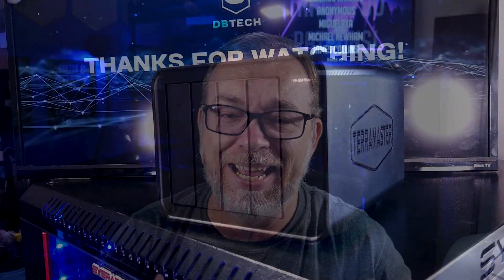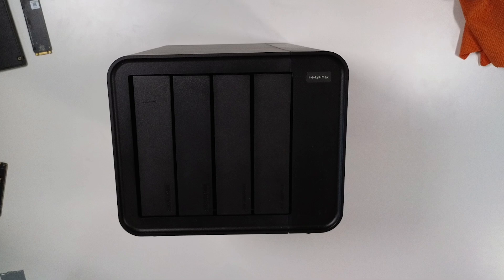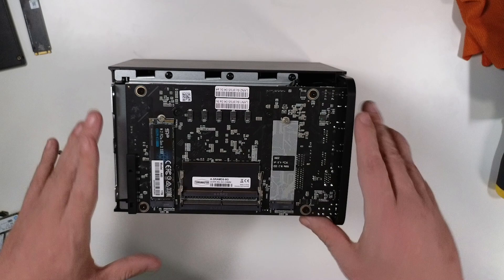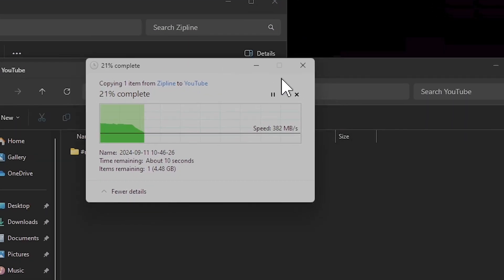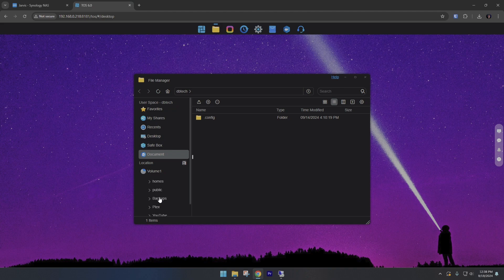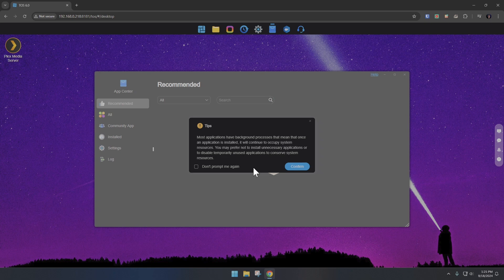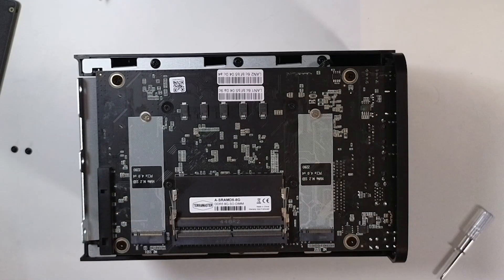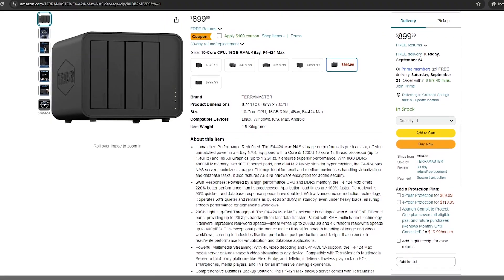TerraMaster F4-424 Max: Unleash 10G Speeds & 4K Plex Transcoding!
In this in-depth review, we dive into the TerraMaster F4-424 Max, a 10-core NAS boasting impressive specs and 10G network connectivity. We'll explore its setup process, performance benchmarks, and real-world use cases, including Plex media streaming and Docker containerization.

Discover if the F4-424 Max lives up to its potential as a powerful home server and backup solution. We'll compare it to other TerraMaster models and popular alternatives to help you make an informed decision.

Whether you're a home user, content creator, or small business owner, this review will equip you with the knowledge you need to determine if the TerraMaster F4-424 Max is the right NAS for your needs.

Subtitles generated by WinWhisper